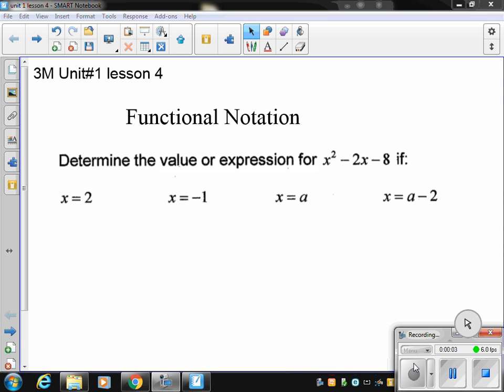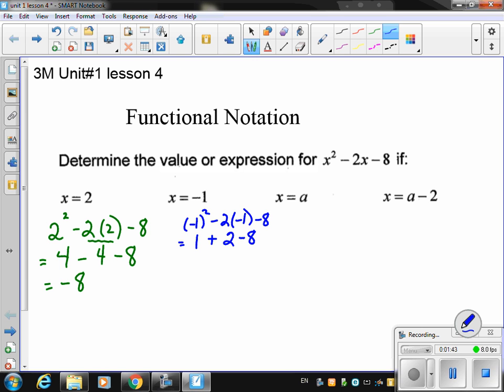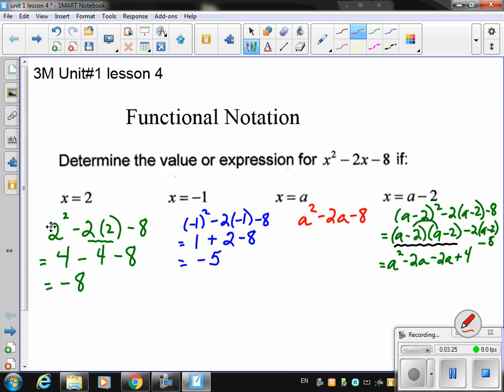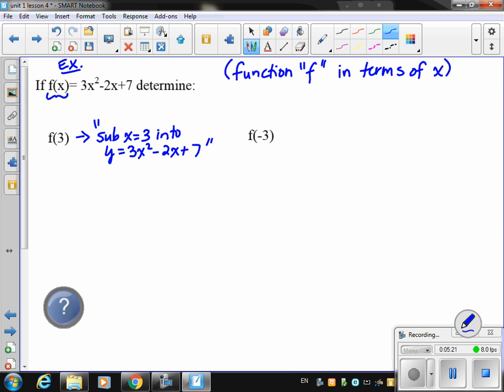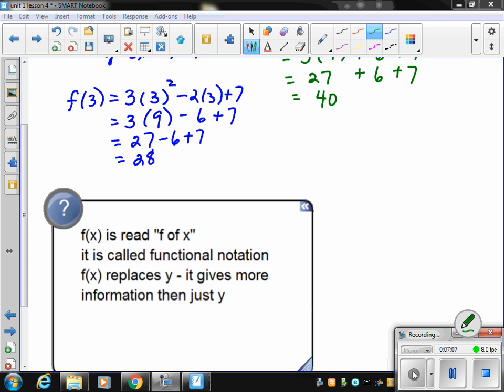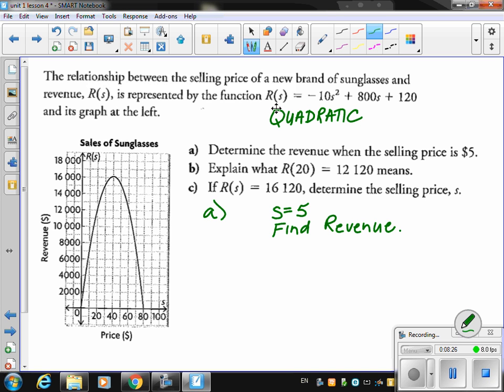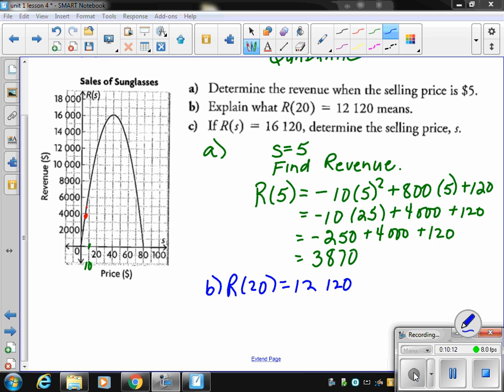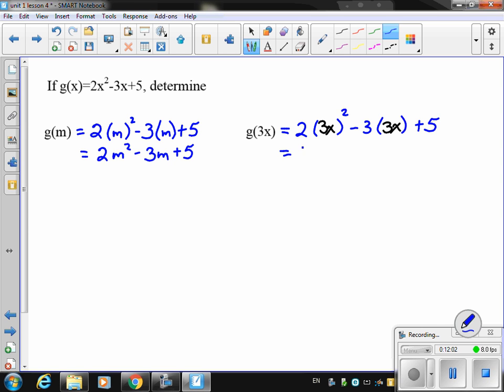3M unit1 lesson4